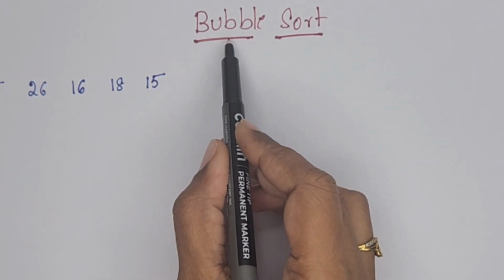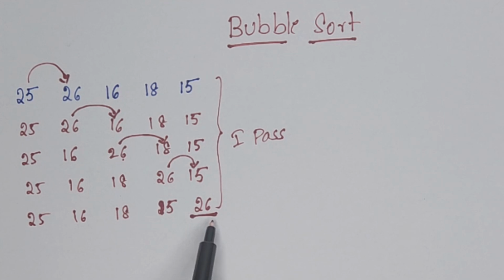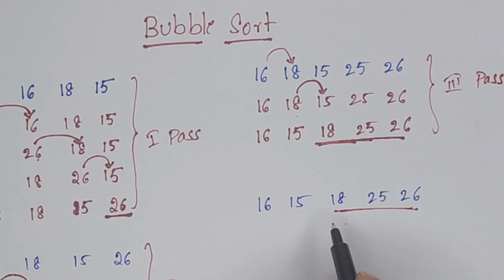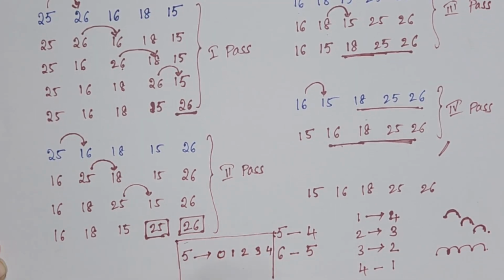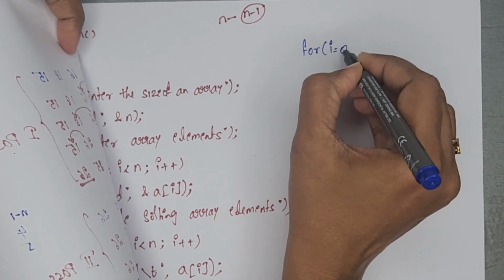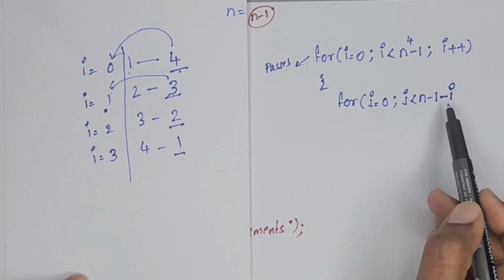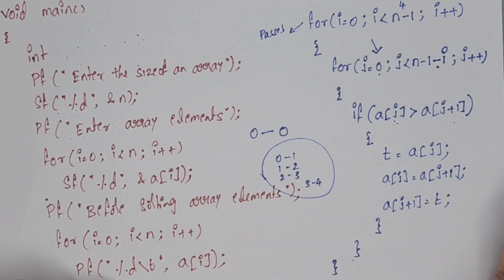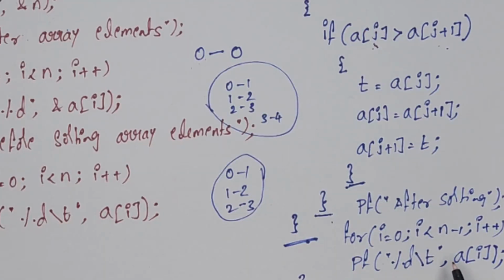Bubble sort working principle & program